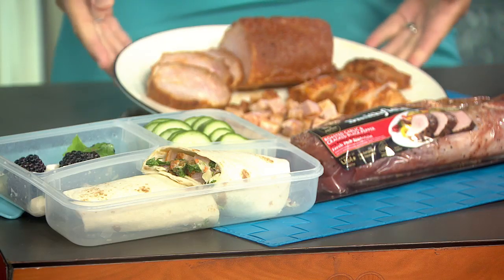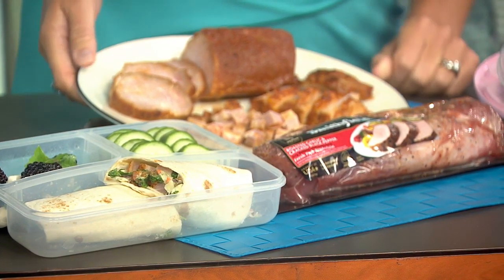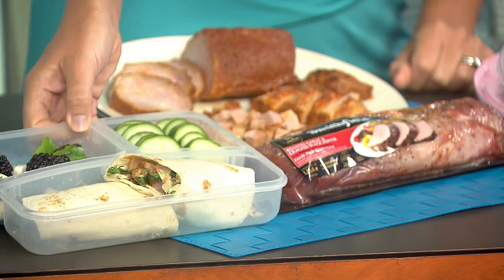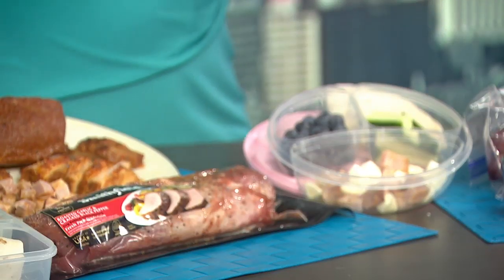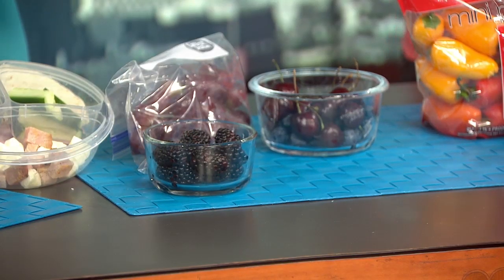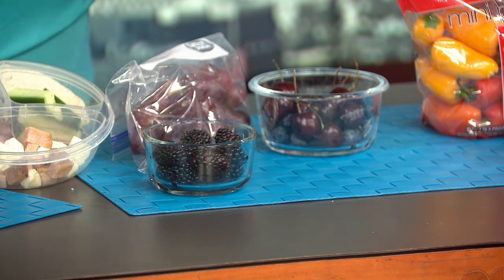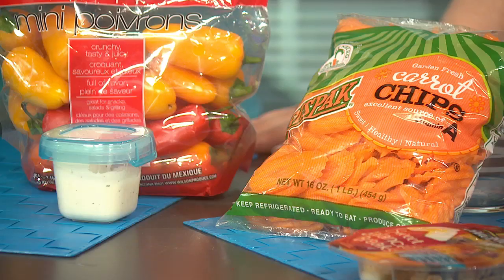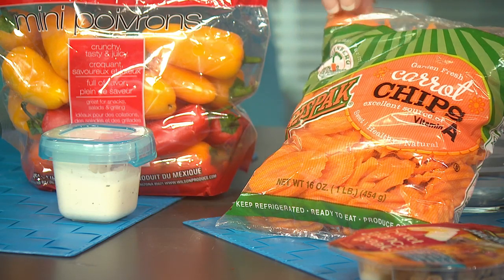Three easy tips for making healthy lunch prep easy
School is back in session and sometimes it’s hard to make sure our kids’ lunches are nutritious and easy every day.